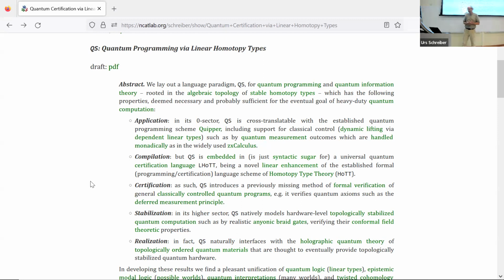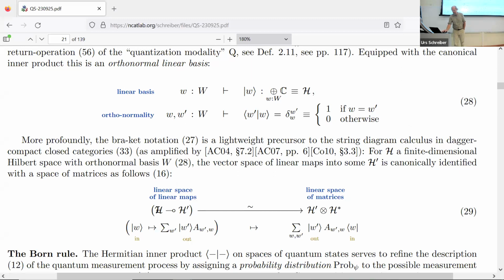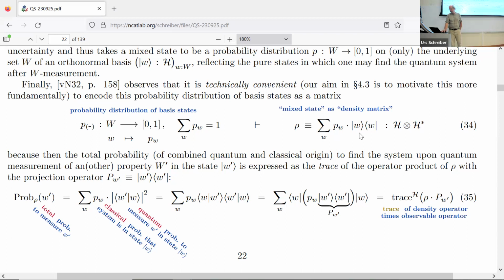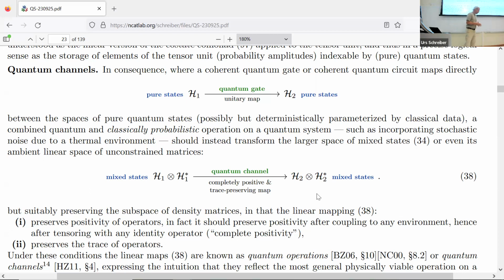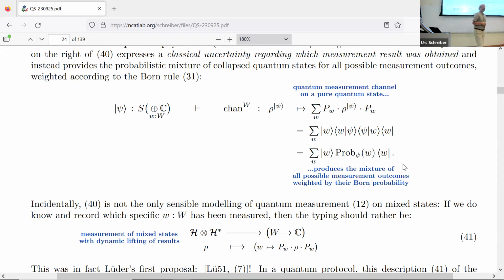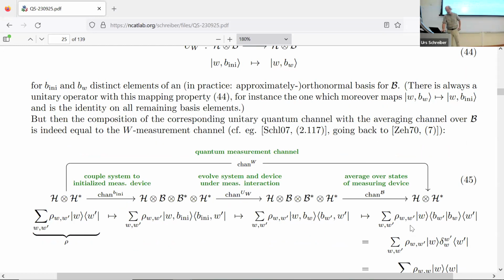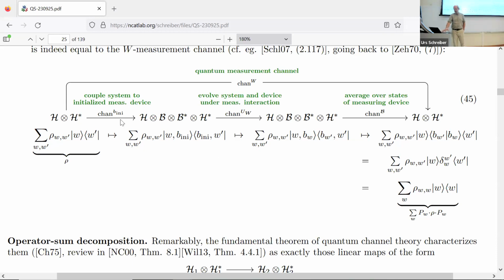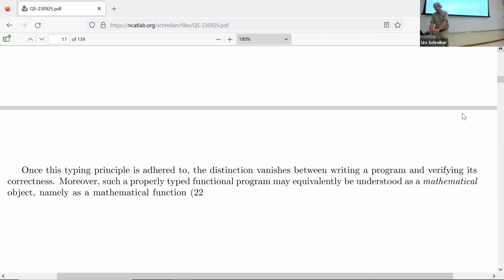"Quantum Channels as QuantumState Monad Transformations (I)", talk by Urs Schreiber at CQTS at NYUAD